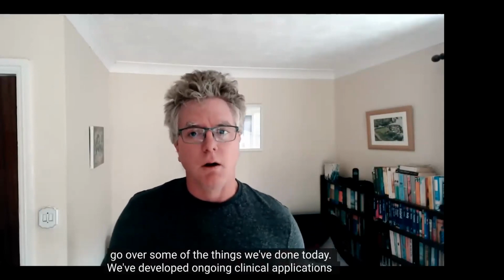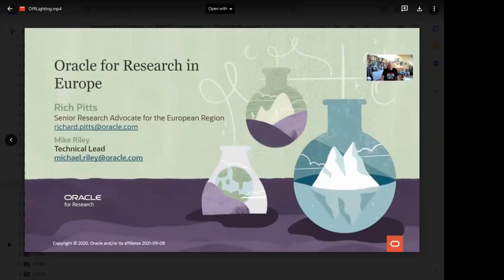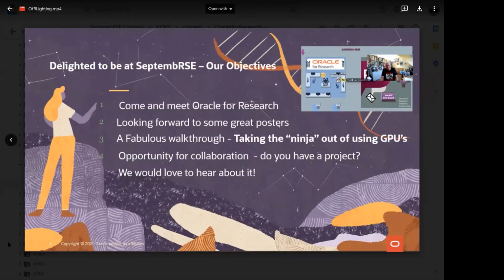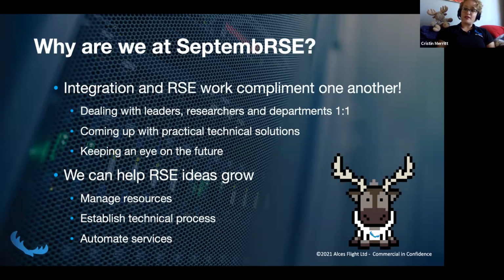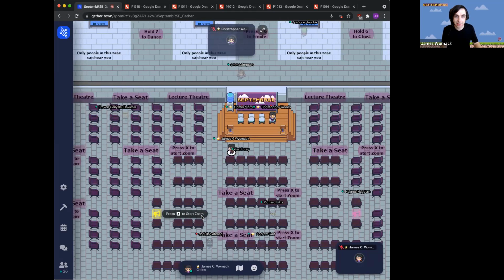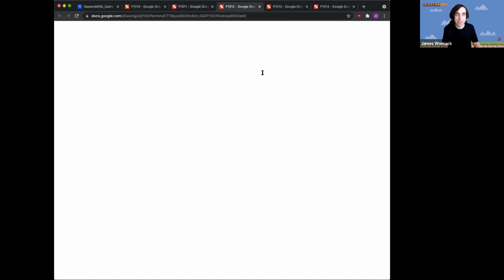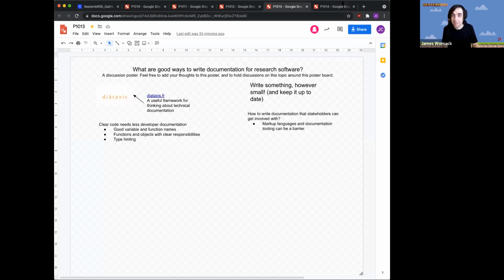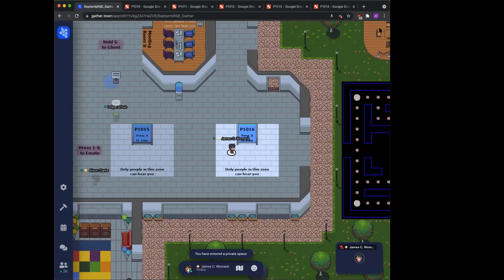SeptembRSE: 7th September - Morning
Poster Lightning Talks